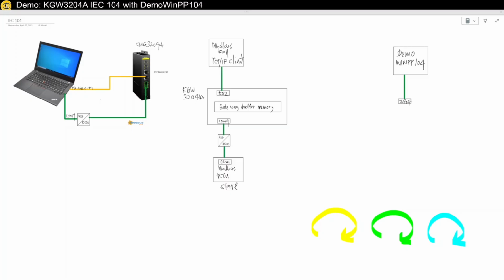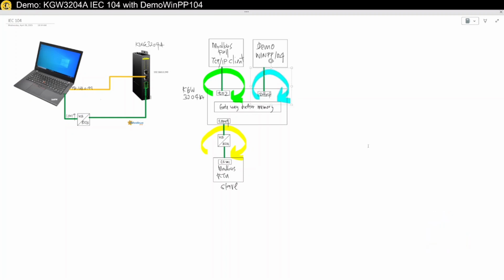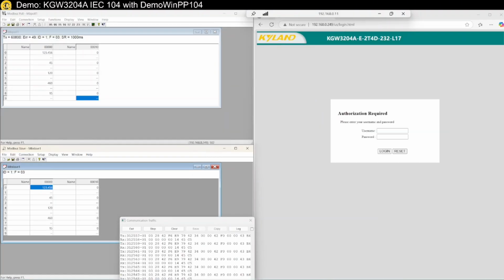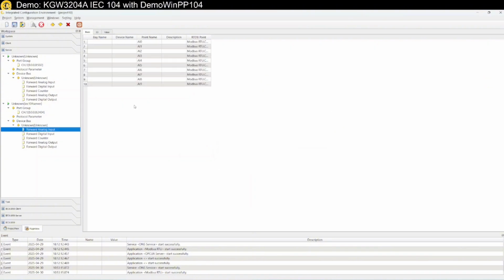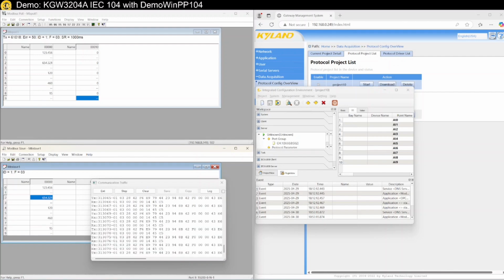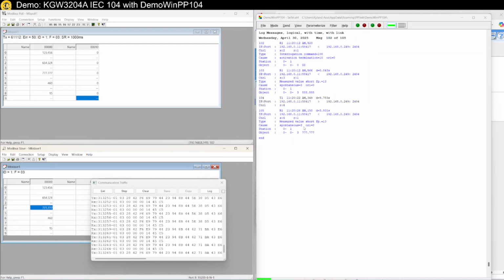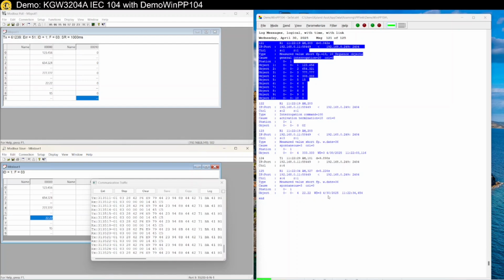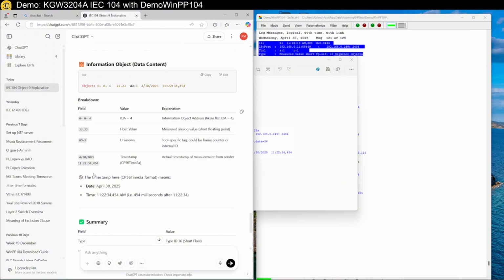KGW3204A IEC 104 with DemoWinPP104